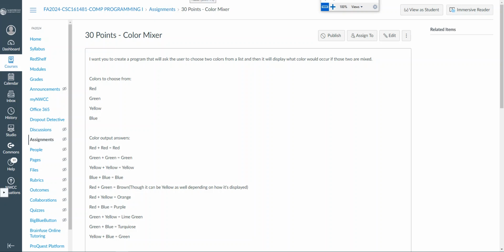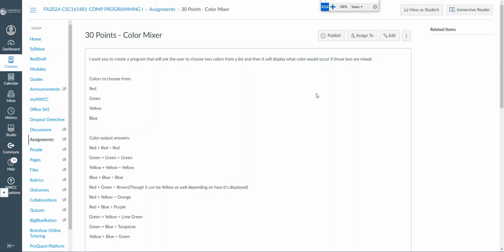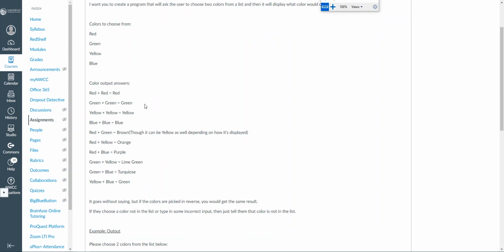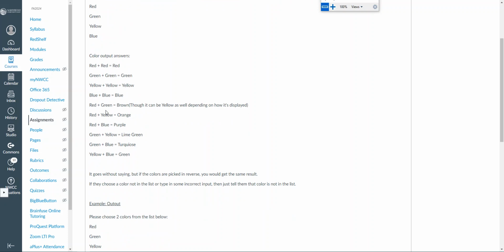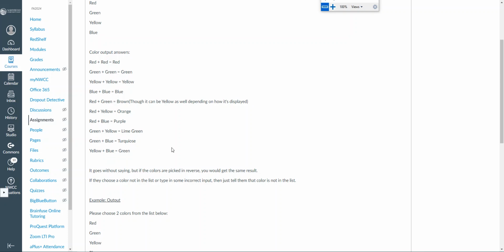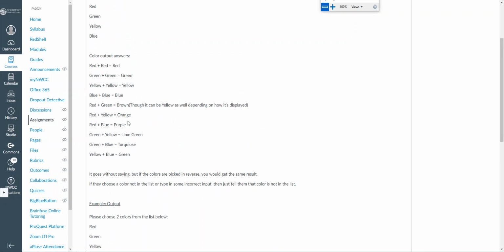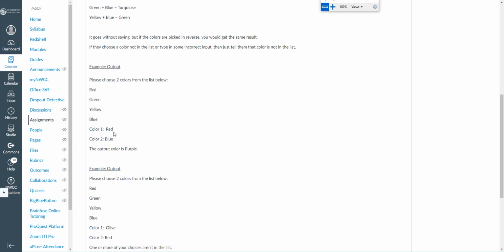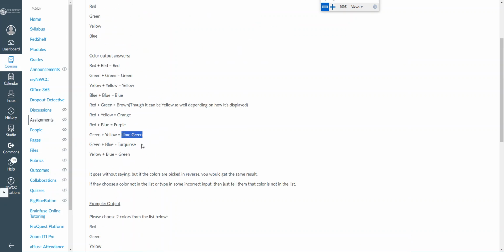Color Mixer programming assignment Python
The color mixer programming assignment by scott mounger